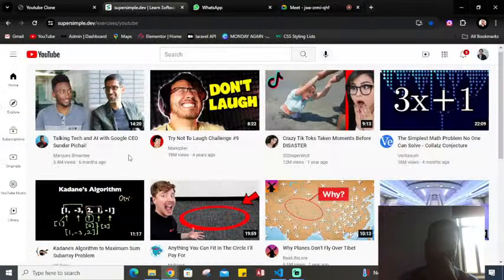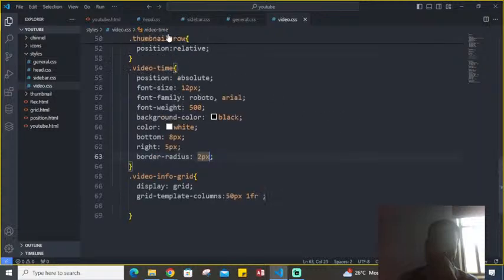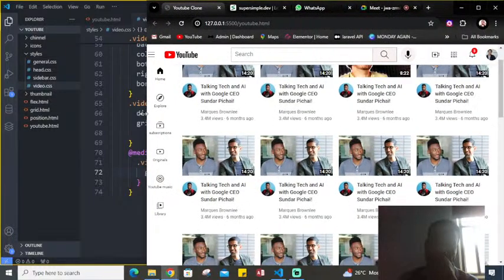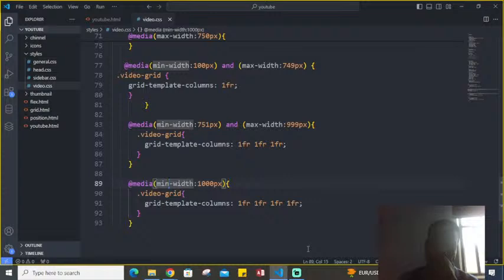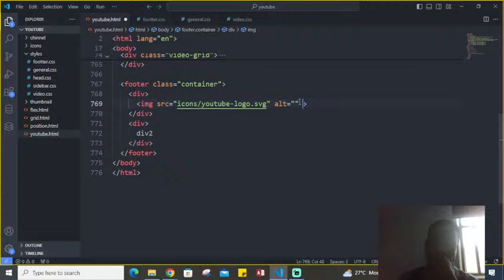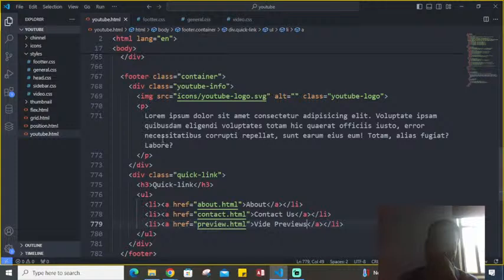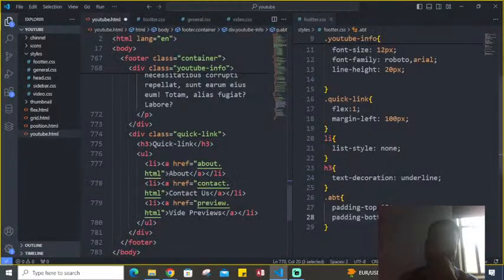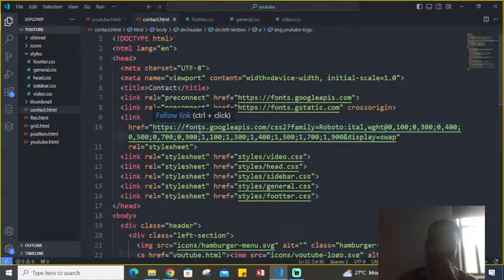html/css advance class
Html/CSS class